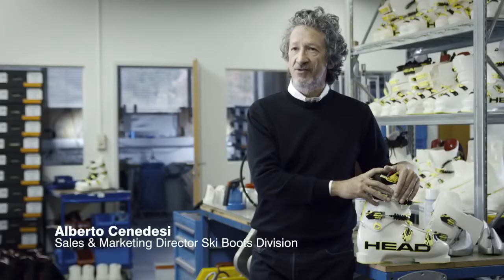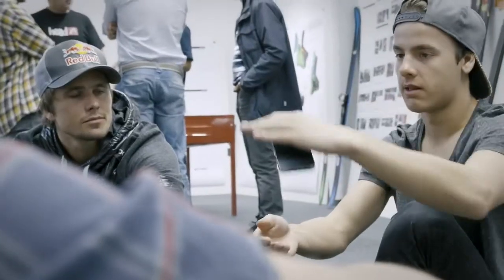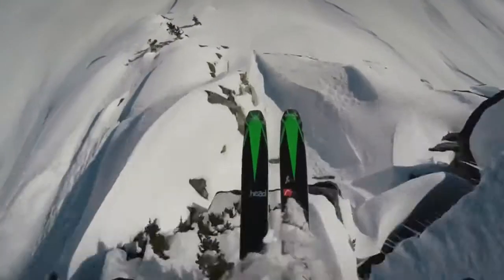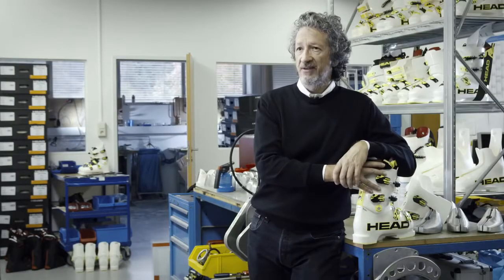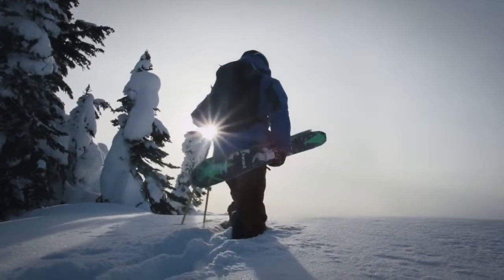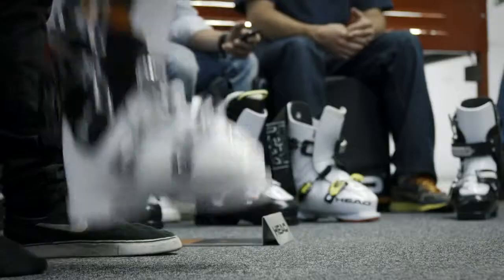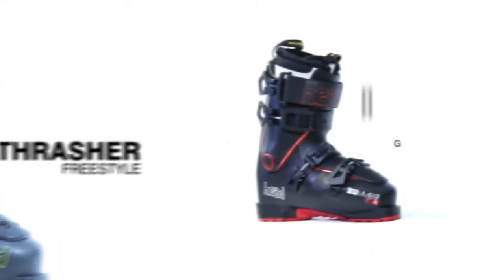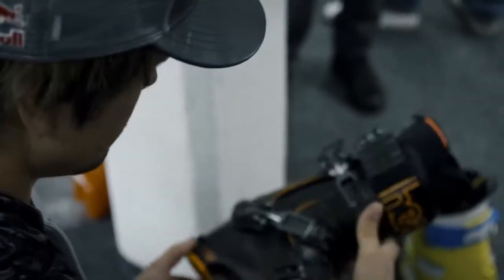HEAD Hammer & Thrasher Boots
Designed by Freeskiers for Freeskiers. The all new HEAD Hammer and Thrasher boot designed and tested by the best athletes in the world. We and our athletes James Heim, Richard Amacker, Jon Olsson, Jesper Tjäder, Aaron Blunck gathered together to find out what their specific needs are. With the feedback we created the perfect boot for freeride and freestyle skiers. Find out more on hammerthrasher.head.com